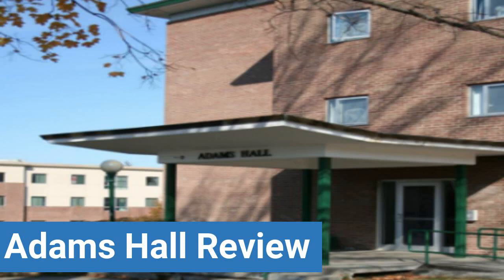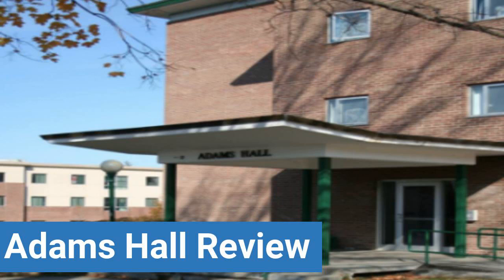Castleton University Adams Hall Review